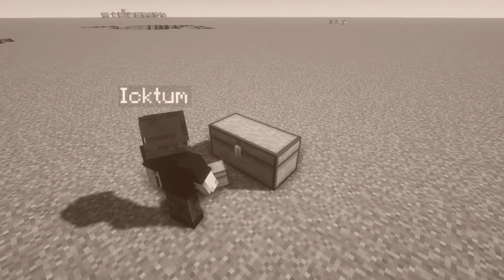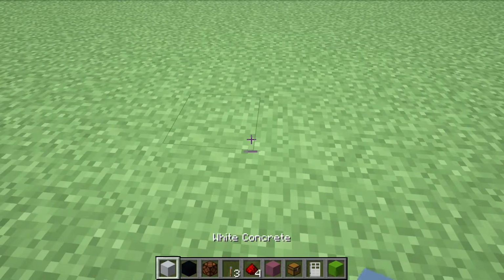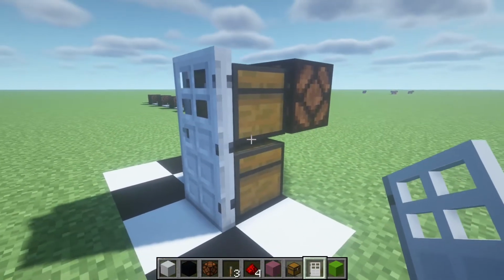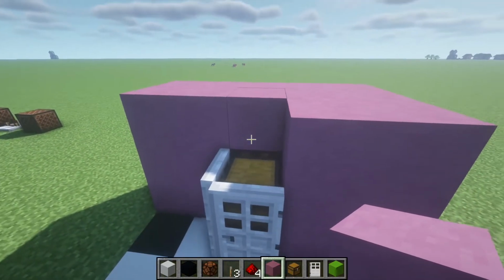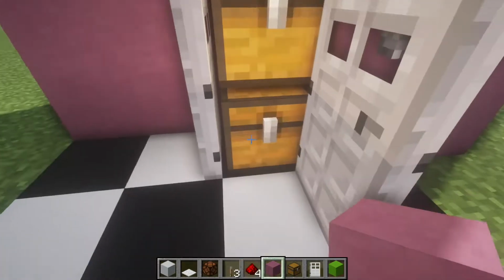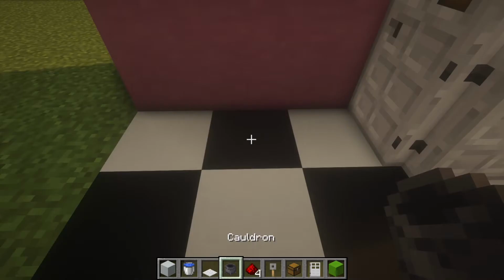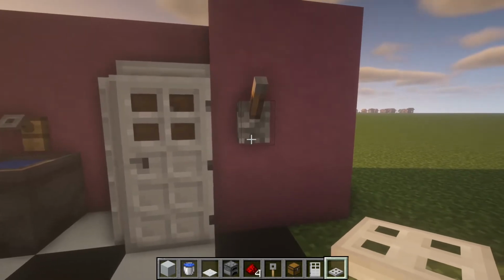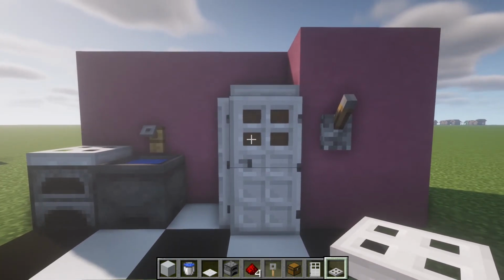How to build a refrigerator in Minecraft 1.16.5 + other kitchen tips | Crafting with Icktum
Designing a kitchen for your Minecraft base? Here's how to build a refrigerator, plus a few other tips to make your kitchen special!

"Summer of 1984" by RKVC
"Dry Hands" cover by Attention Surplus Disorder (original by C418)